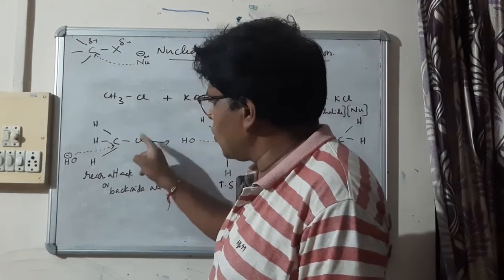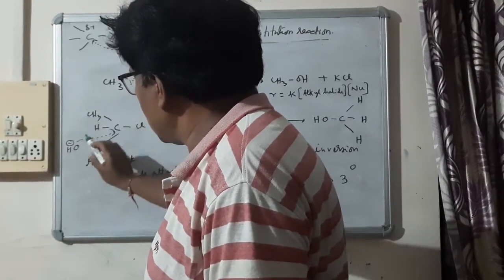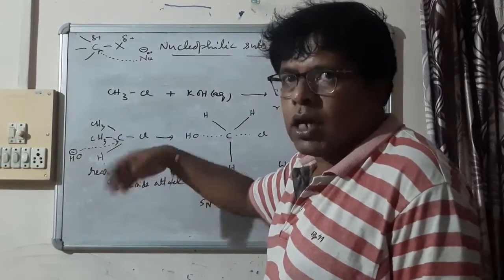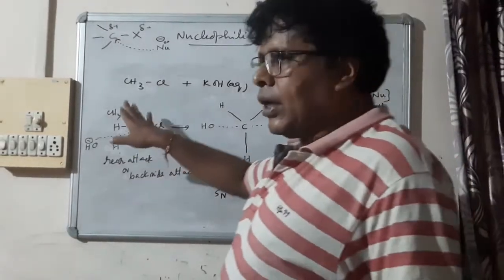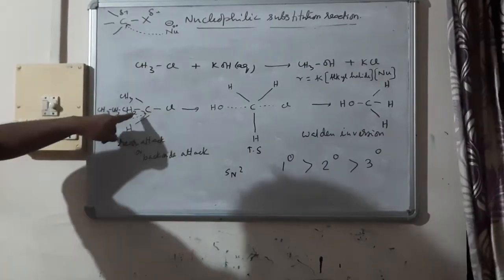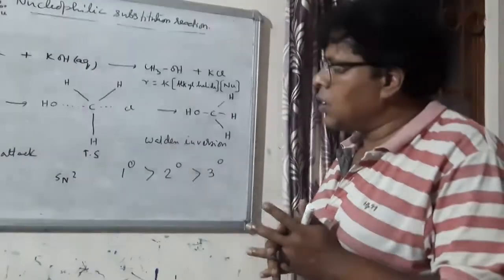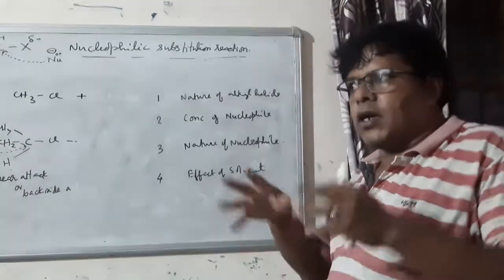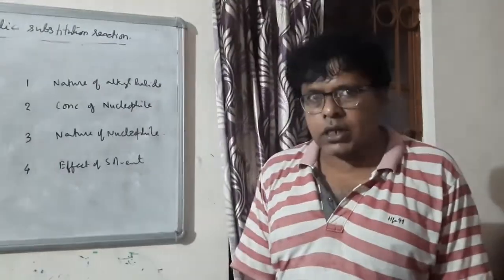SN2 REACTION PART 2